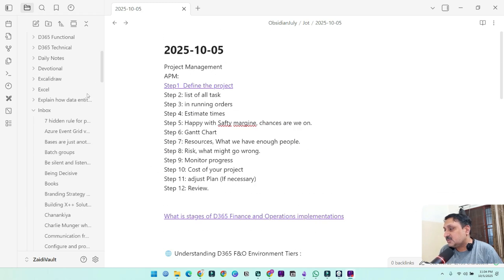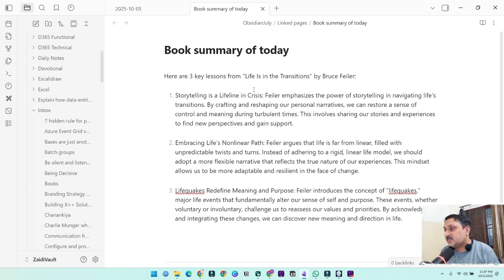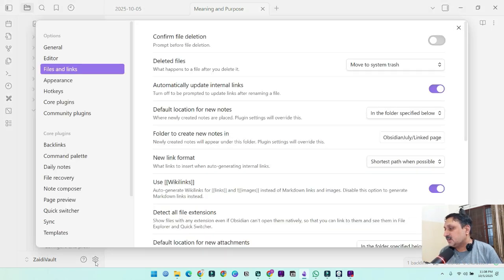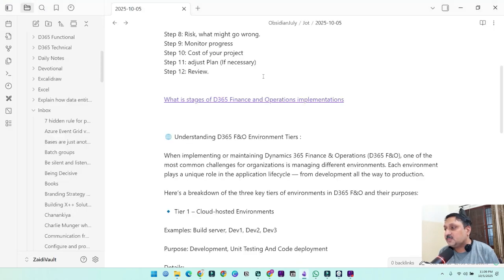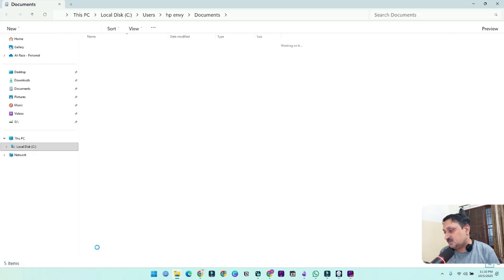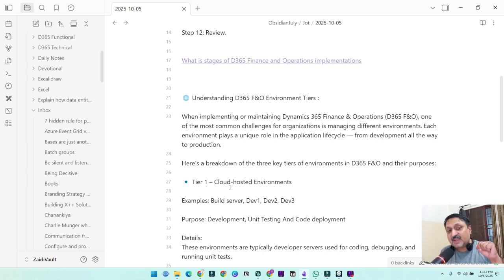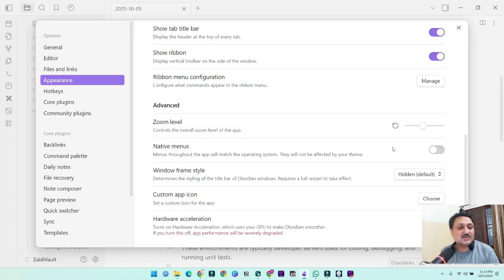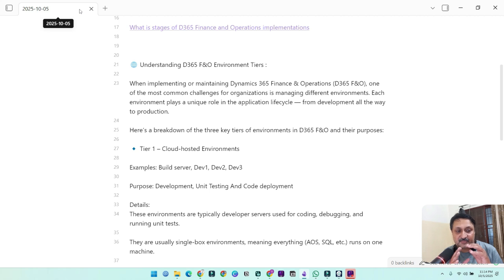4 Must-Have Obsidian Settings to Boost Your Productivity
In this video, I’ll share 4 essential Obsidian settings that can make your note-taking and organization much easier.
These simple tweaks can completely transform how you use Obsidian every day.

👉 If you find this helpful, check out my complete Obsidian course on Udemy for in-depth guidance and advanced workflows!